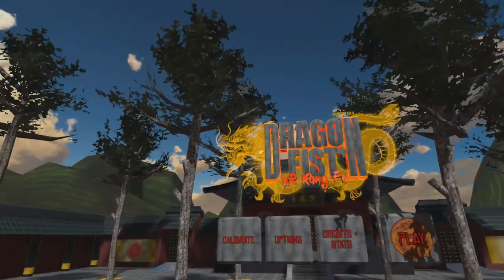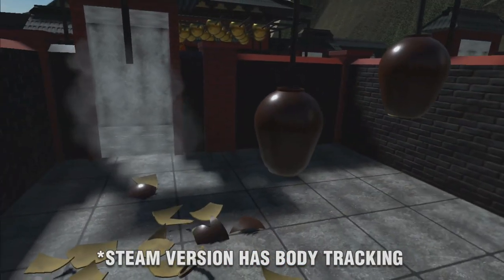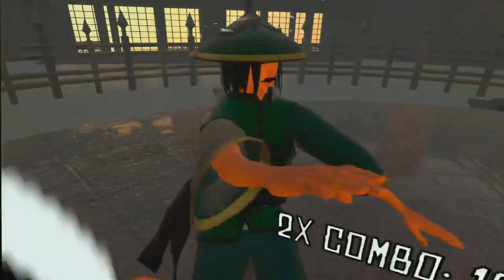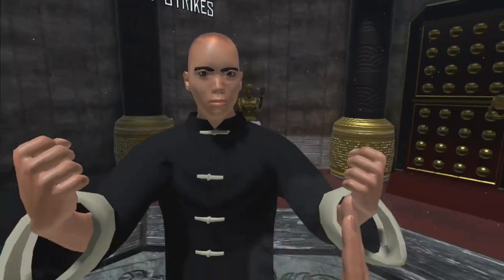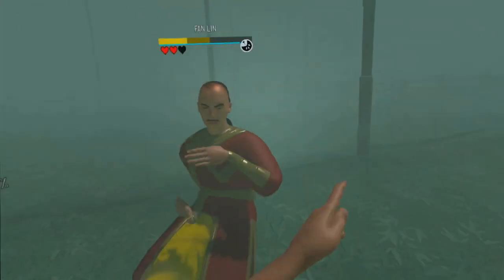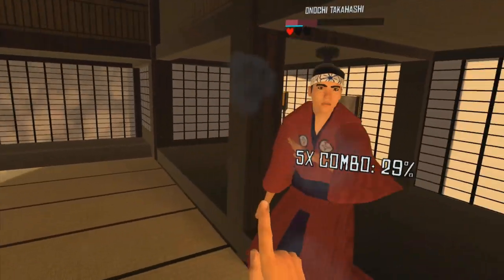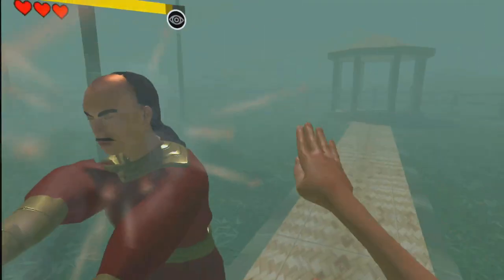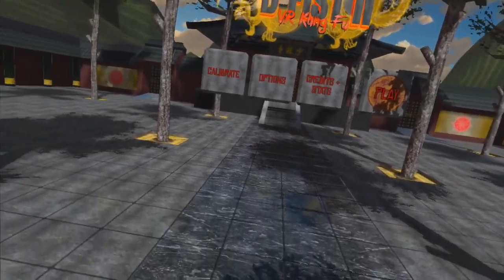Learn Kung Fu with VR?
Virtual Kung Fu! Does it work? What is it like? Today we take a look at a new Virtual Reality game called "Dragon Fist: VR Kung Fu". This game takes you into a full 360 environment and pits you against various virtual martial artists. If you've ever wondered what it would be like to be in a Kung Fu film mixed with Tekken or Mortal Kombat...this is the experience. Join us for some virtual Kung Fu fighting!